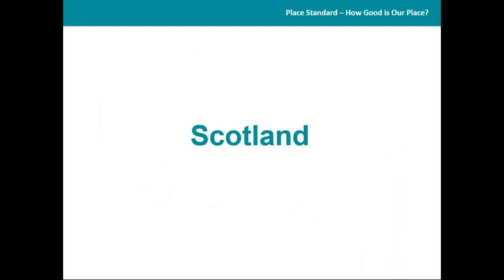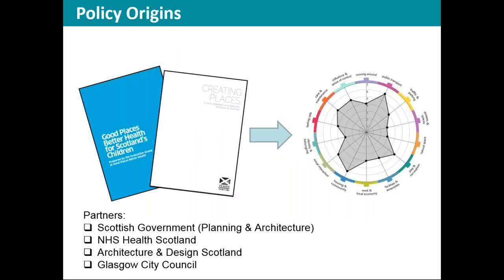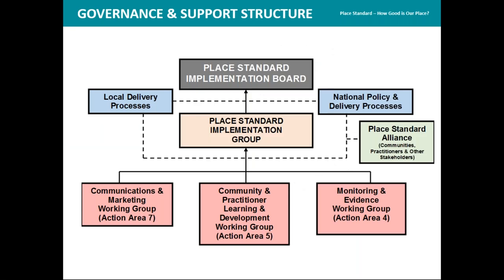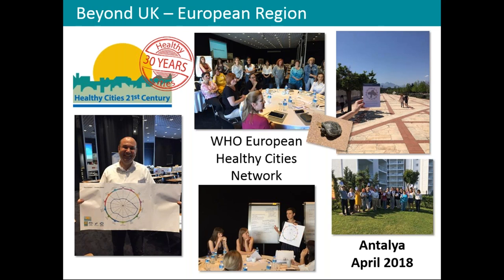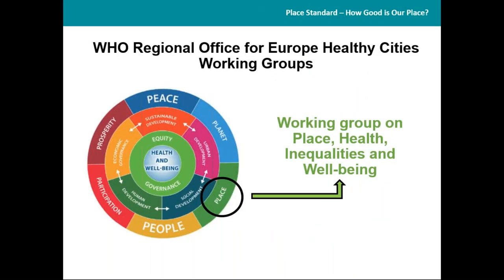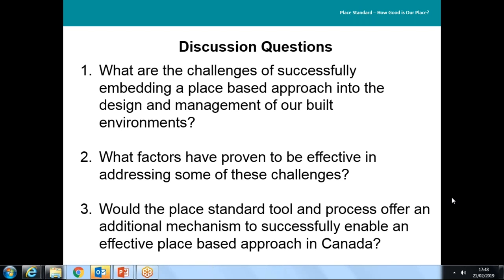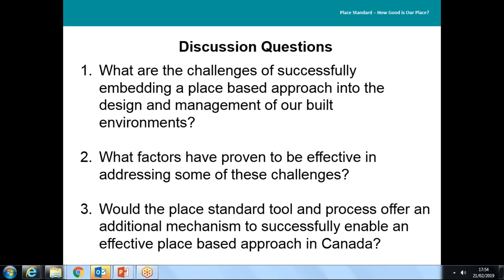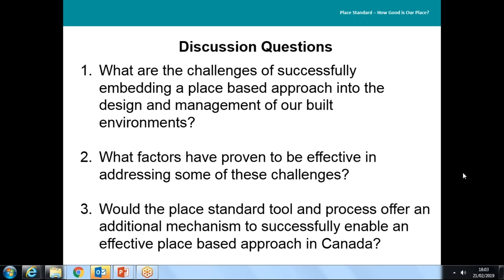Place Standard – how good is our place?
Presentere: John Howie, Organisational Lead – Place, NHS Health Scotland

We know that every development creates a place but what is seldom asked is whether or not that development has a positive, neutral or negative impact on the social, physical and cultural well-being of that community.  The presentation will briefly summarise the relationship between place development, empowerment, well-being and inequalities before introducing the Place Standard Tool. This tool is a flexible product that translates these complex public health and place making relationships into a simple tool that supports communities, organisations and businesses to work together and identify both the assets of a place and areas deemed priority for improvement, albeit within places that are well-established, undergoing change, or still being planned.

Developed in collaboration with NHS Health Scotland, Scottish Government, Glasgow City Council and Architecture and Design Scotland, the tool was launched in 2015. Today, it is applied across the vast majority of municipalities in Scotland and is supported by a national governance framework and a network of place standard leads in each municipality, both national parks and a number of leading organisations.

At the international level, its design, transferability and its relationship with Health 2020 and the UN Sustainable Development Goals has been recognised by the European WHO Healthy Cities Network, and is now being applied in 11 European countries.  Recognition is not limited to public health networks and in June 2017 the Place Standard won the prestigious Royal Town Planning Institute’s award for excellence in planning for wellbeing.

About the National Collaborating Centre for Environmental Health
Our vision is to be the indispensable online resource for environmental health practitioners and policy-makers. We focus on health risks associated with the physical environment and identify evidence-based interventions to mitigate those risks.

Stay up to date on current environmental health issues.